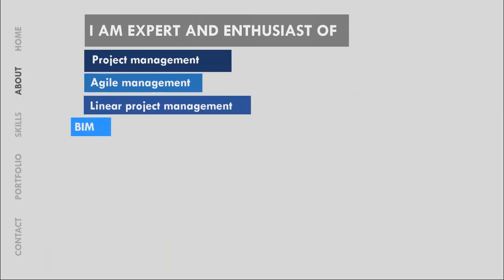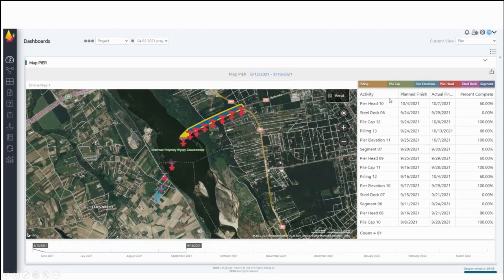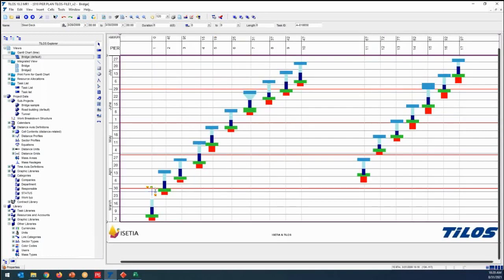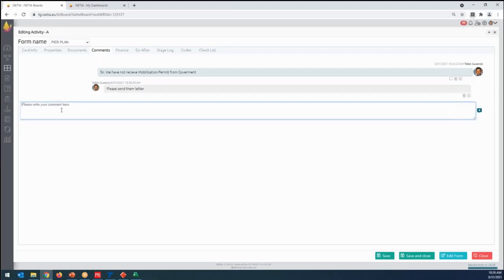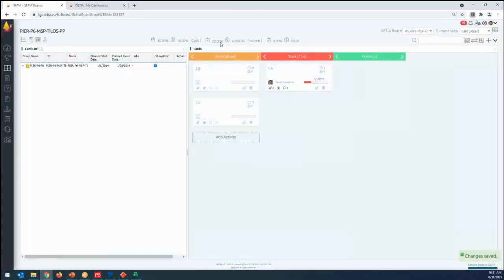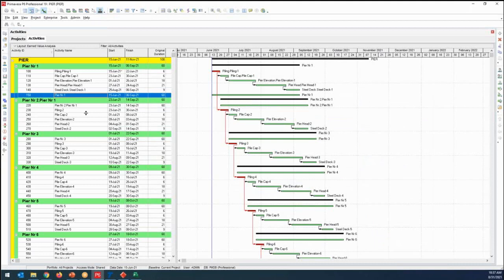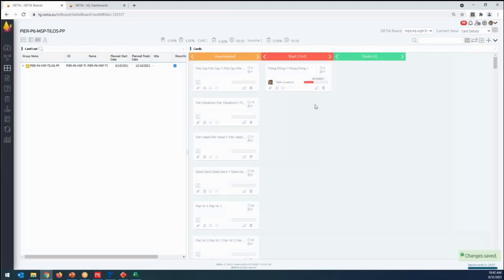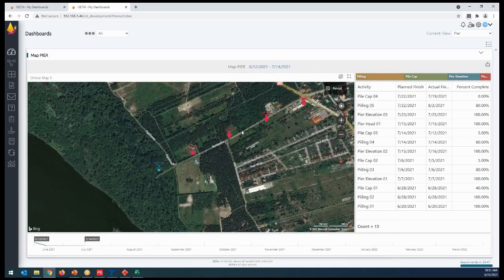Integrated Planning & Progress Tracking & Reporting Process with ISETIA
ISETIA DIGITAL TRANSFORMATION
Letting you enjoy managing your project,
With the Most Flexible & Poweful Project Management Platform.
BIM, RFI, CLAIM, DOCUMENT, TO-DO, PORTFOLIO, PROGRAM, PROJECT, RISK, ISUE, EXPENSE...